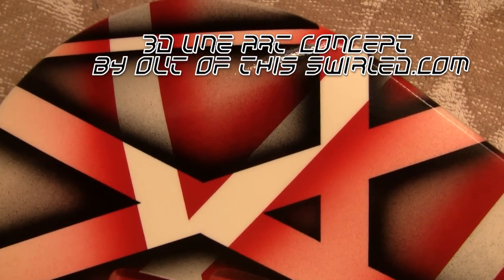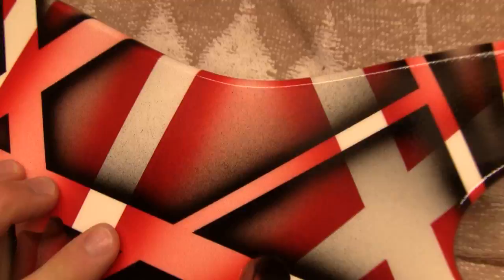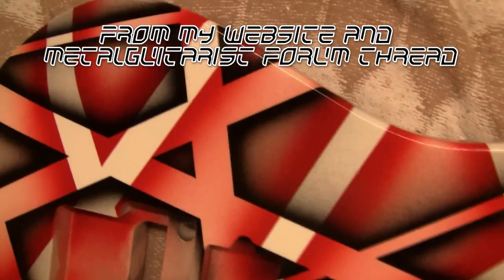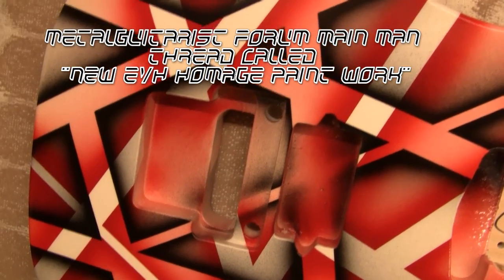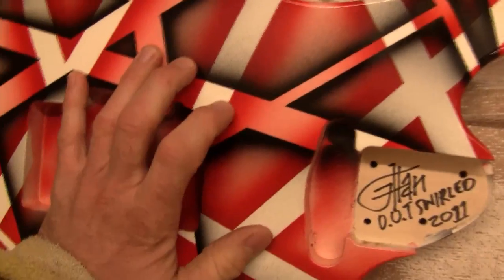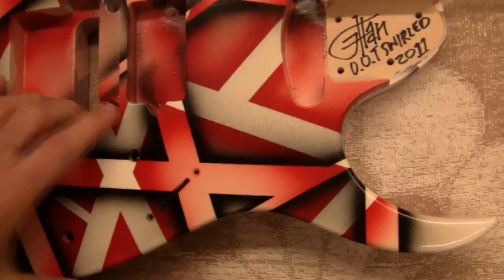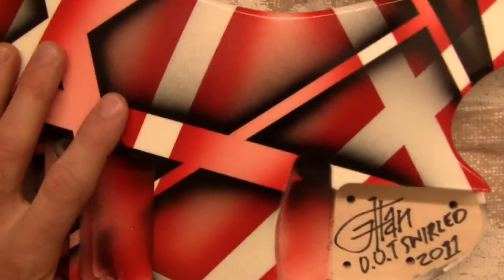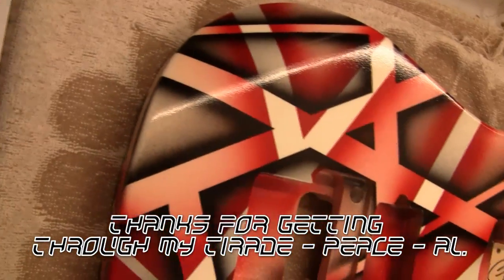"3D Line Art" EVH STRIPING HOMAGE By Alan of Out Of this Swirled.com 2007- 2012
PLEASE READ DESCRIPTION BELOW.
1st off I know this is a REALLY simple idea.
2nd during the past 30 odd years nobody did it to a EVH style paint job.
No, I am not saying I came up with a drop shadow either.LOL
BUT lets say I didn't put this video up and my guitar Hero EVH, sees it, likes it and paints it onto one of his tour guitar! RESULT! (In my dreams) Then the other guy painting these on YouTube or someone else gets credited with coming up with the idea, would you be gutted if you were me??
THUMBS UP IF YOU WOULD BE GUTTED PLEASE.

This is MY version of an EVH paint job that I coined "3D line art" back in 2009. Which I came up with back in 2007 see below.
The Video says it all really.  It's being copied now which is GREAT but I am not getting mentioned anywhere so I thought I had better fire this up to set things straight, petty as that may seem..  Cheers for watching.

 See my other "3d line art" videos too from back in 2008 with a Wolfgang body.
 Also see the photos on my site of the same Wolfgang body sat next to swirls that have been in foreign country for the past 4 years to see how long ago I came up with this.

You can find my post on ERNIE BALL FORUM back in 2007 where I allude to it's conception in post number 31 page 2 of the thread when I went by the name GUITARNUTTERUK date 20 June 2007 I still have the broken Aero-pro burner pictured too LOL

Please if you like it COPY it, go nuts.  If you can't work out how to do it ask but it's pretty simple. Please don't try taking credit for coming up with the idea stupidly simple as it is.

Cheers for your support and comments guys.

 Thanks all PEACE - Alan.